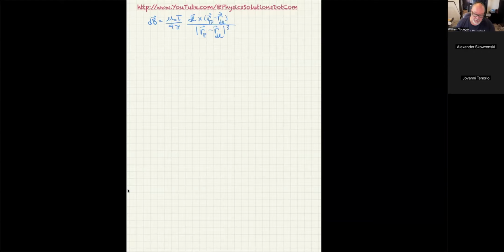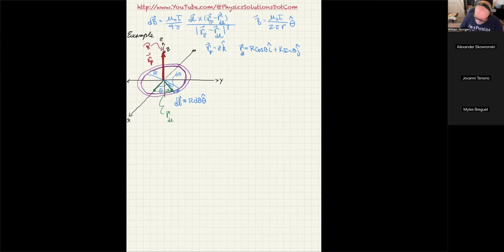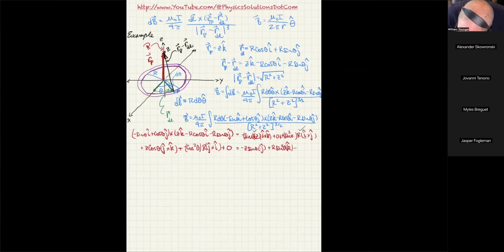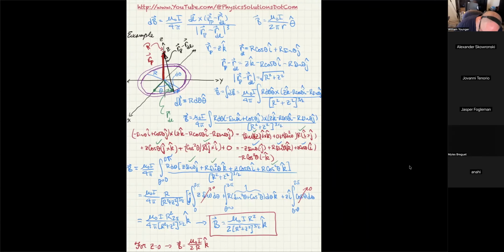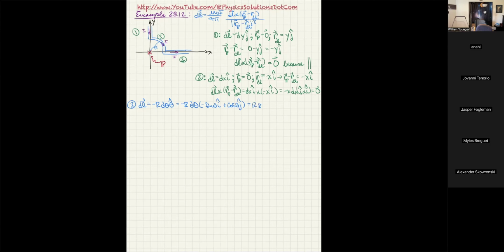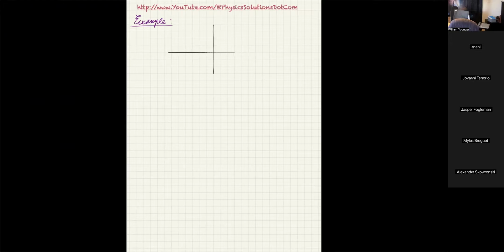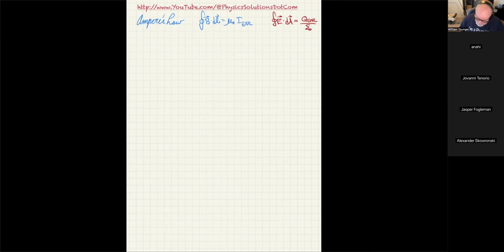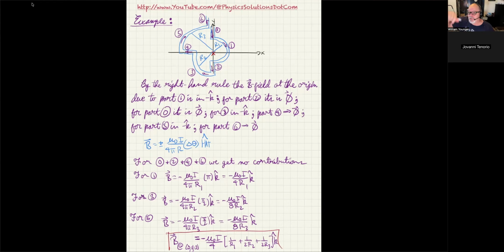Biot-Savart--2 Examples, and Ampere's Law--1 Example